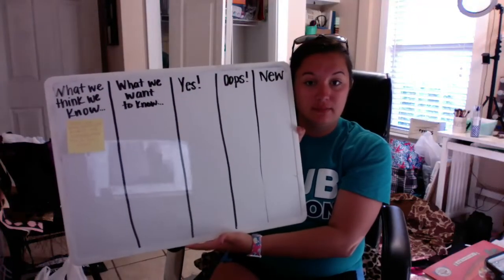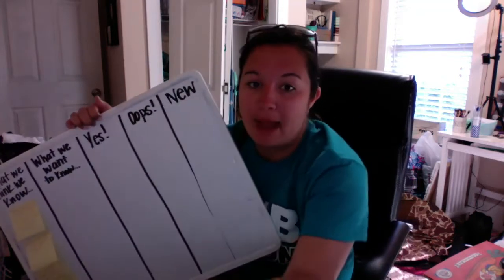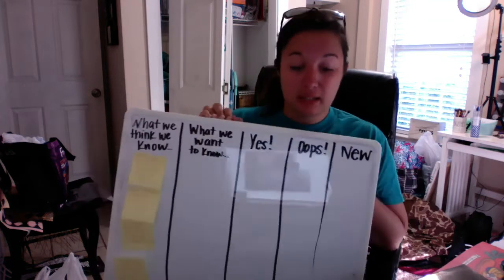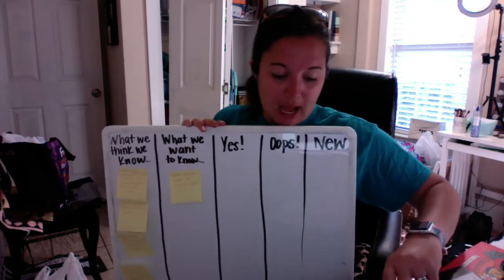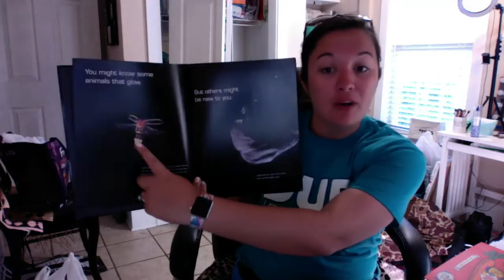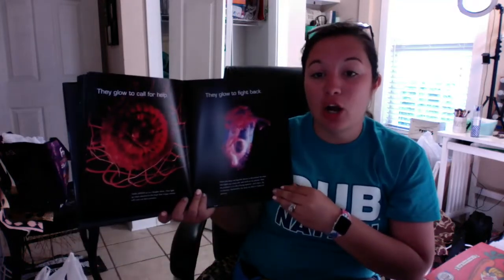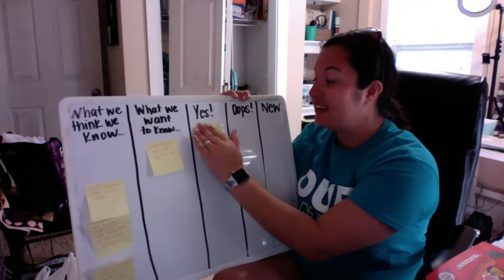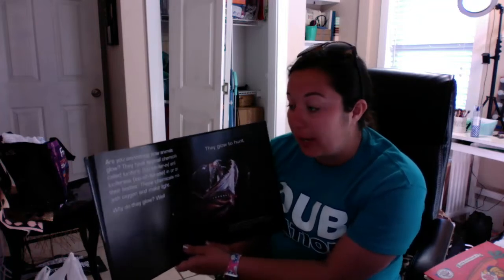May 5 Reading Fundamentals-Glow